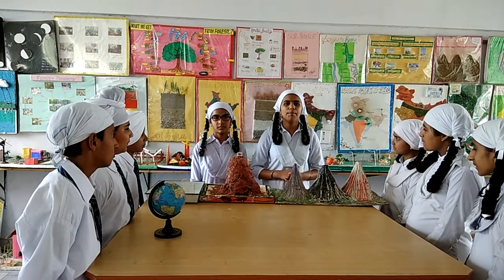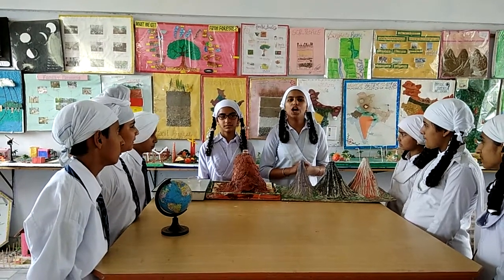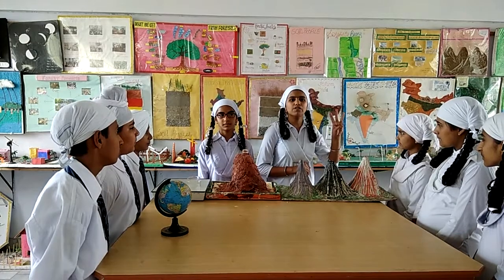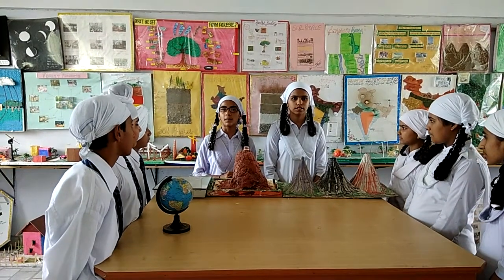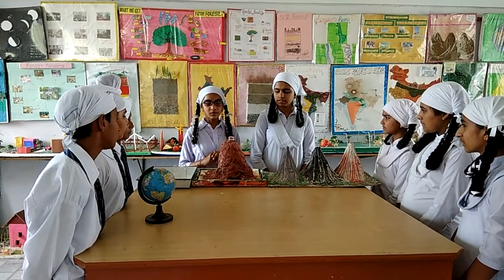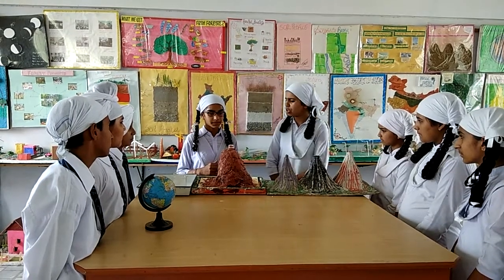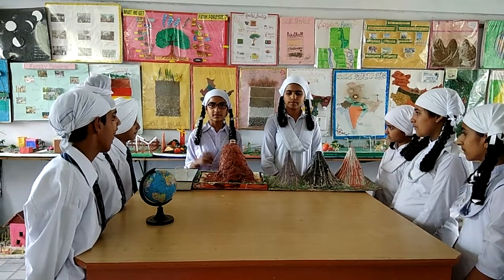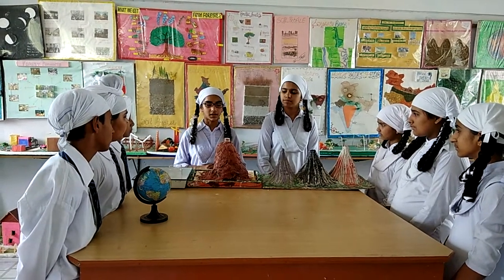Volcano eruption activity by students of GHG Academy Jagraon